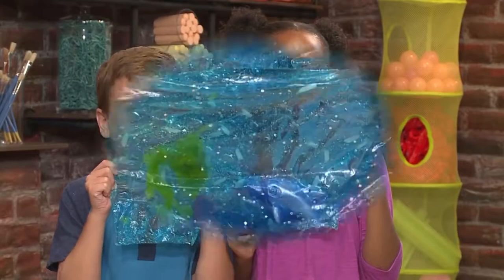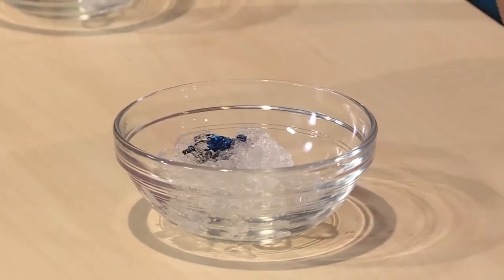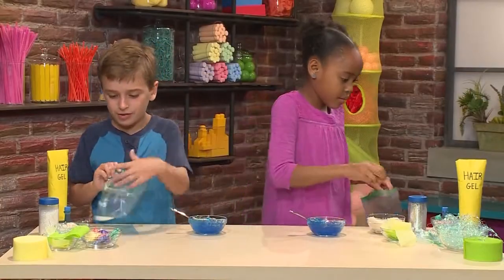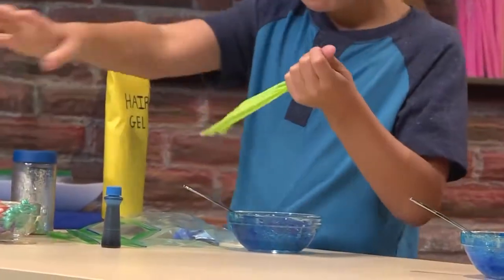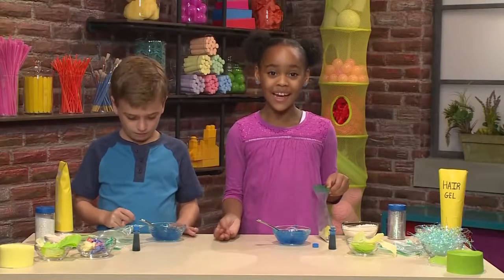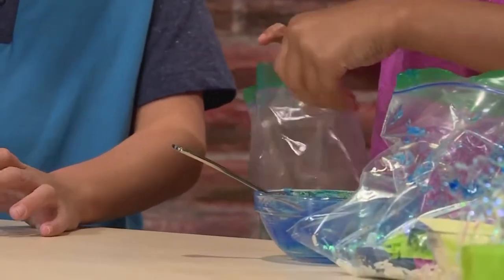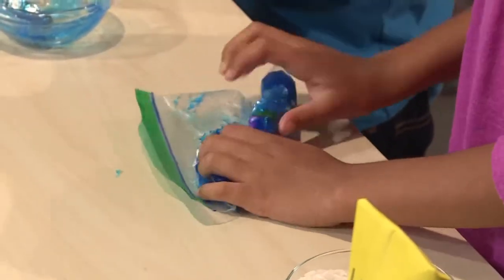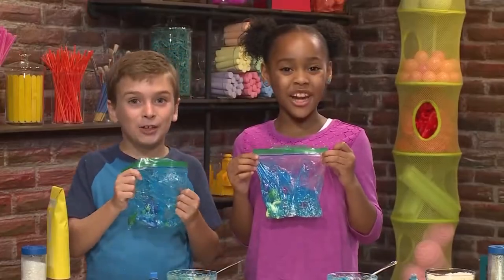DIY Sensory Ocean in a Bag Craft for Kids-sundayshines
Learn how to make an underwater adventure you can carry with you!

To Make an Ocean in a Bag You Will Need: Plastic Bags, Hair Gel, Food Coloring, Animal Toys, Bowl, Rice, Plastic grass, crepe paper and Glitter.
Hello dear viewers, my name are sathiyaraj. s
My address is: 27 Kannagi street senthanneerpuram, Tiruchirappalli 620 004